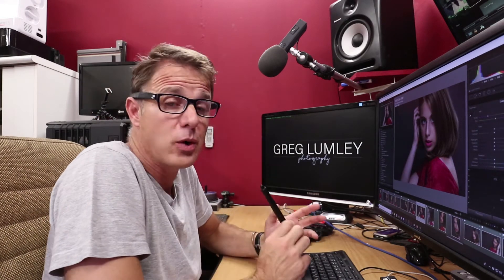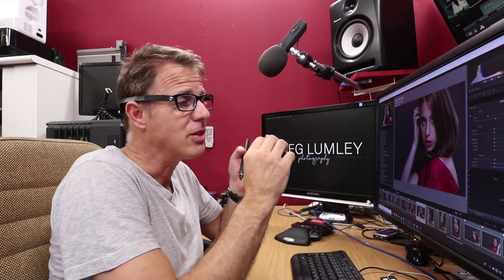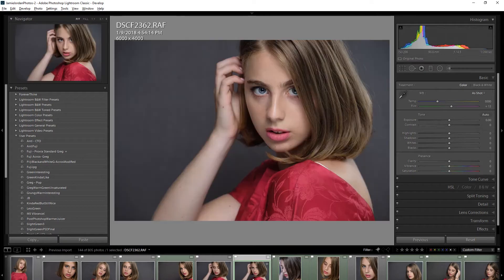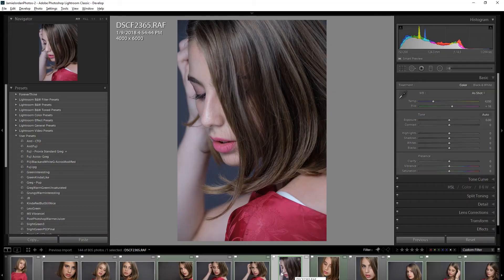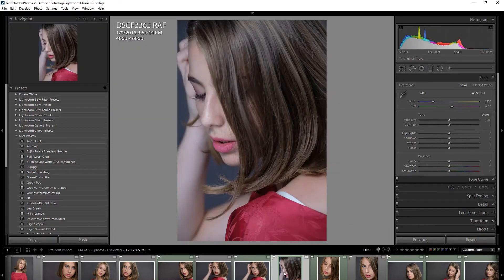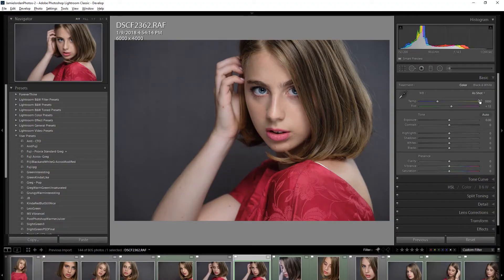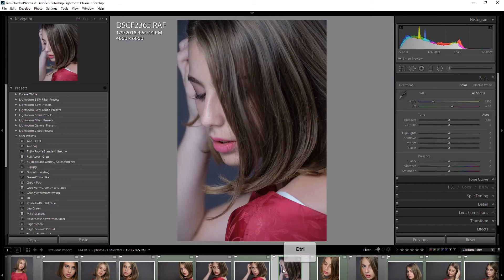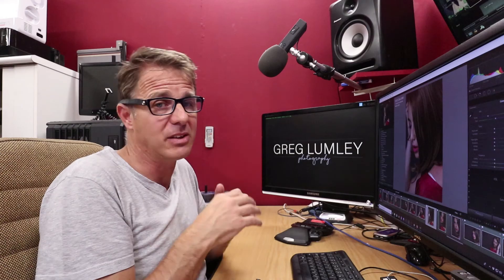Fix bad auto white balance in Adobe Lightroom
A simple trick to copy settings from "good" auto white balance images to pictures where the auto white balance has failed. It's not a simple matter of using the copy-past settings as you'd think...